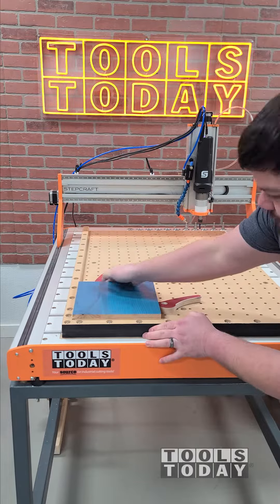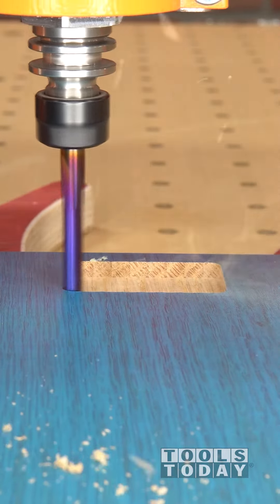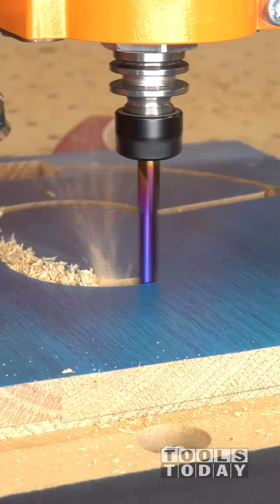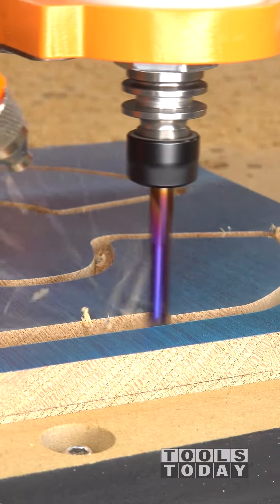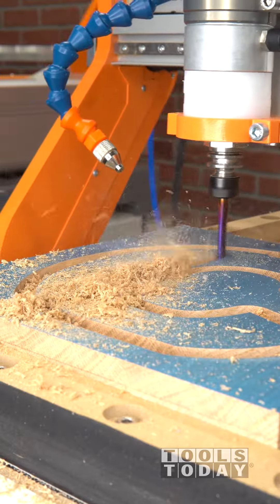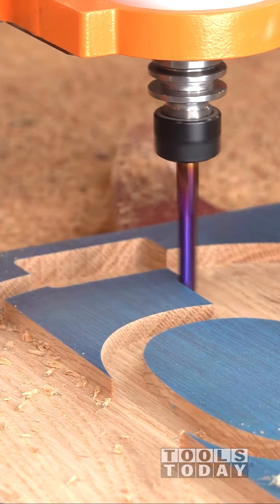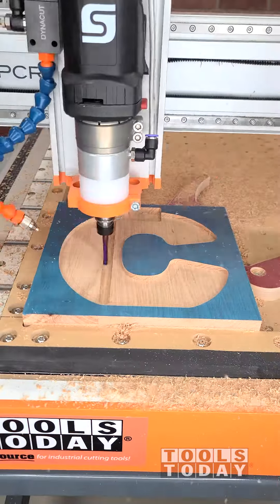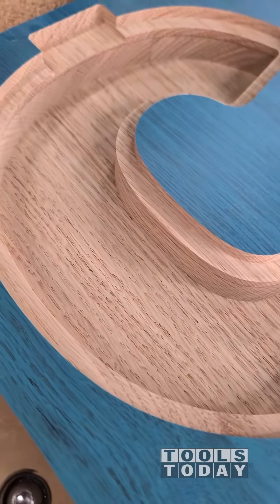Cutting Inside of Piggy Bank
Pocketing the Alphabet Piggy Bank project on the Stepcraft M.1000 CNC machine starting with the Amana Tool item no. 46415-K 1/4" Spektra™ coated downcut bit links to all tools below!
RPM: 18,000
Feed Rate: 100ipm
Plunge Rate: 50ipm
Depth per pass: .25" per pass

Tools Used:

Design Software - Vectric V-Carve Pro -
Amana Tool 46415-K SC Spektra Extreme Tool Life Coated Spiral Plunge 1/4 Dia x 1 CH x 1/4 SHK 2-1/2 Inch Long Down-Cut Router Bit